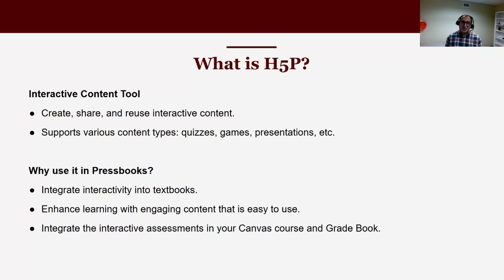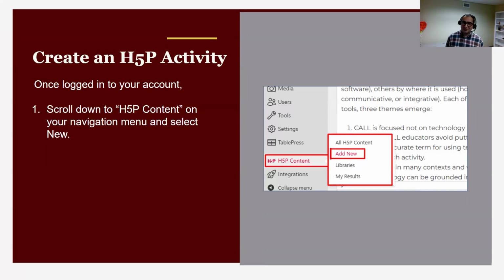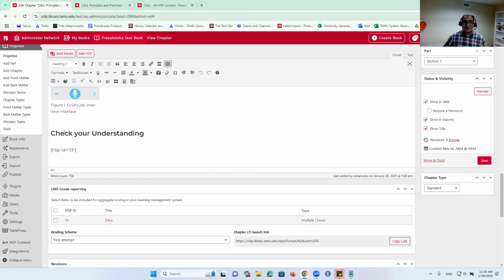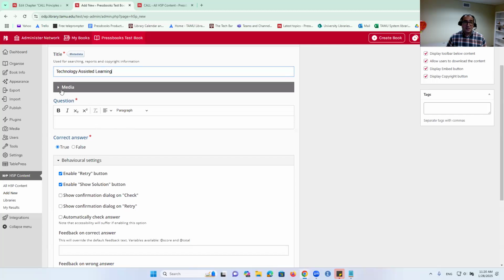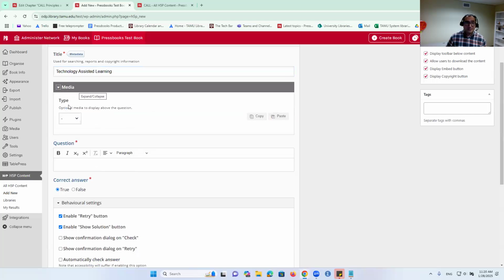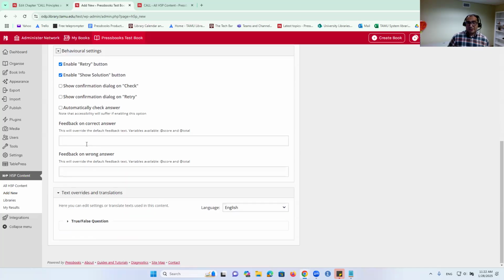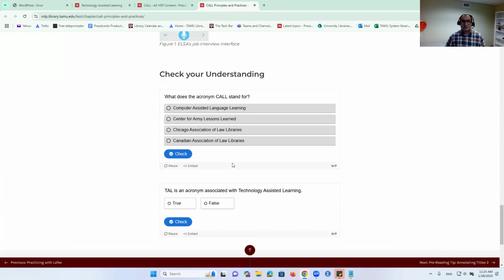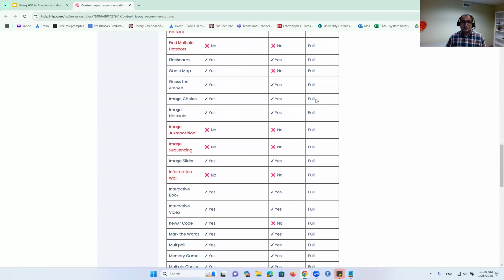Using H5P in Pressbooks